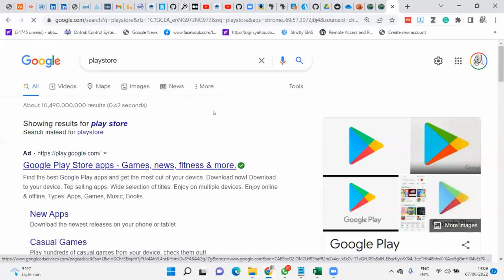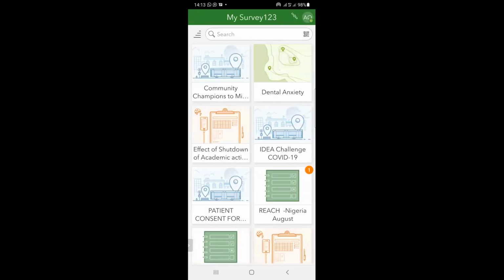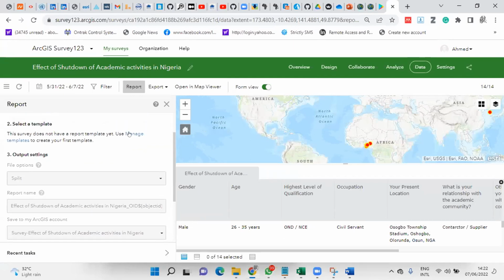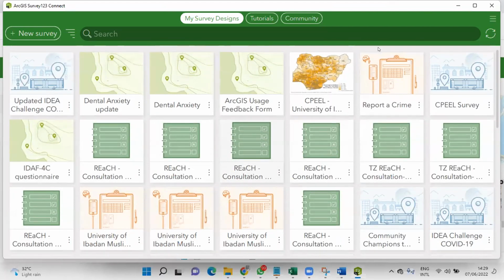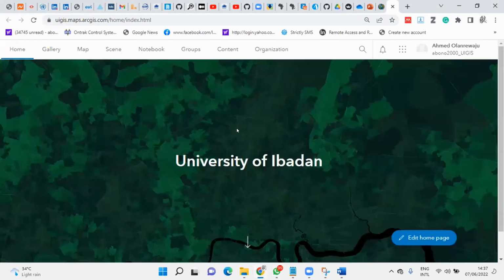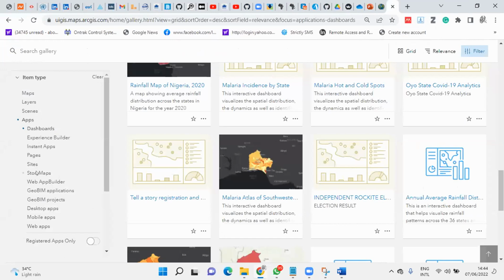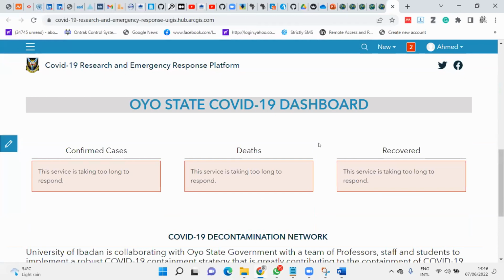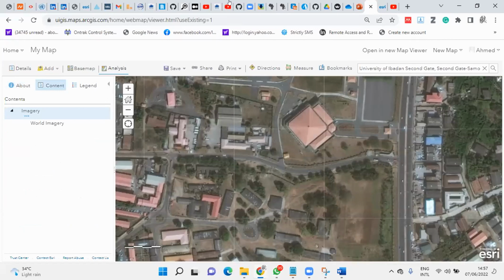Week 2 - ArcGIS Tools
This session explores the Gallery , Content, Report Generation in ArcGIS Survey 123